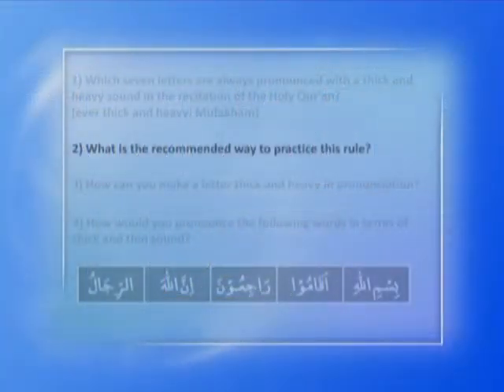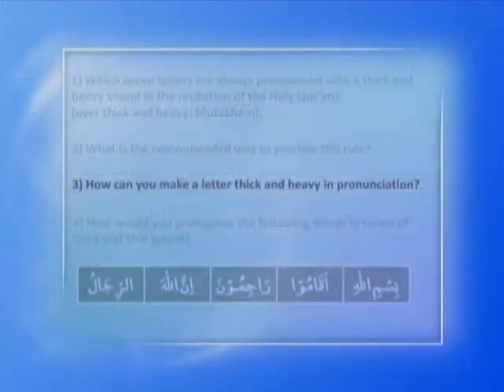Al Tarteel: Lesson 26 (English)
Lesson 26 of Al Tarteel, a programme teaching the correct pronunciation of the Holy Qur'an. This lesson teaches the rule of "Thick & Heavy letters".